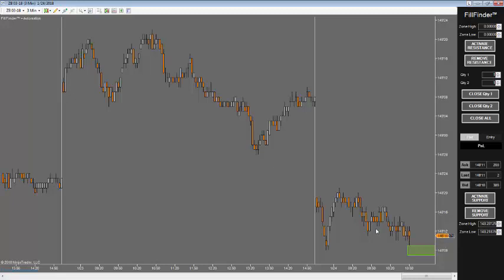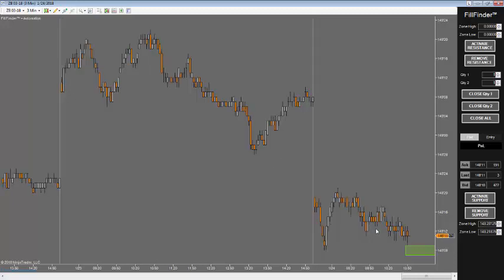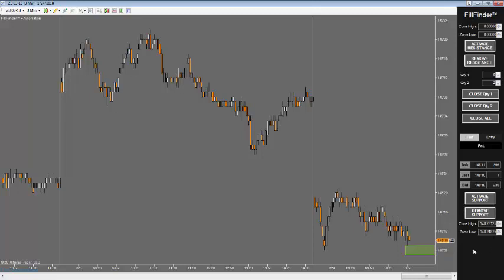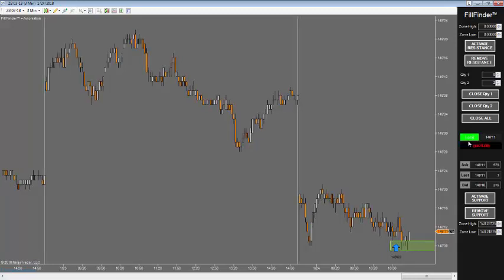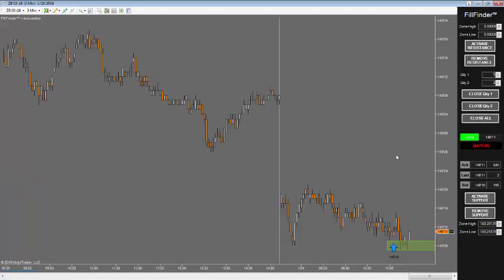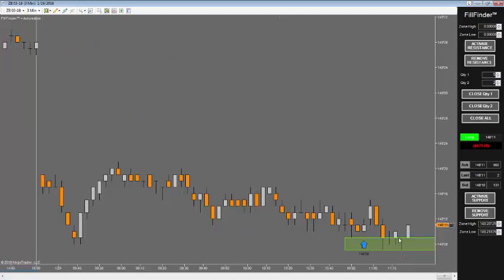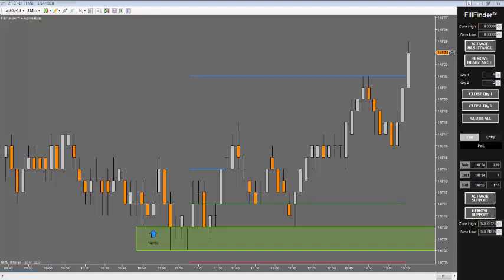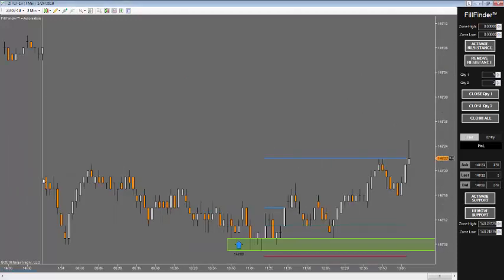March Bonds Session Low Retest LONG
Hypothetical Performance Disclosure:
Hypothetical performance results have many inherent limitations, some of which are described below. no representation is being made that any account will or is likely to achieve profits or losses similar to those shown; in fact, there are frequently sharp differences between hypothetical performance results and the actual results subsequently achieved by any particular trading program. One of the limitations of hypothetical performance results is that they are generally prepared with the benefit of hindsight. In addition, hypothetical trading does not involve financial risk, and no hypothetical trading record can completely account for the impact of financial risk of actual trading. for example, the ability to withstand losses or to adhere to a particular trading program in spite of trading losses are material points which can also adversely affect actual trading results. There are numerous other factors related to the markets in general or to the implementation of any specific trading program which cannot be fully accounted for in the preparation of hypothetical performance results and all which can adversely affect trading results. See and hear how to trade order flow with automation! Featuring a simple yet powerful pullback technique learn how to make better decisions in your trading!